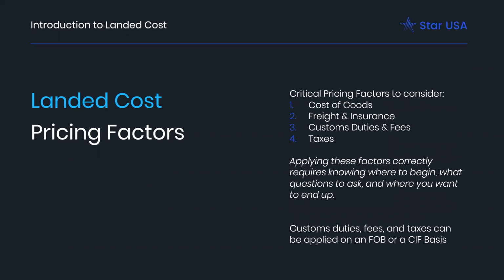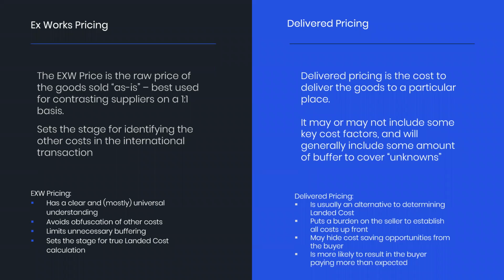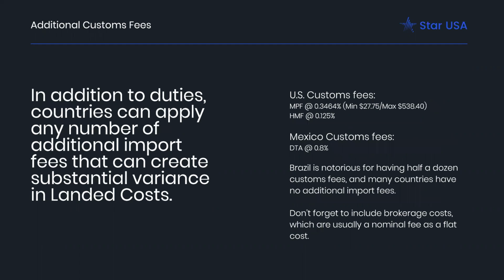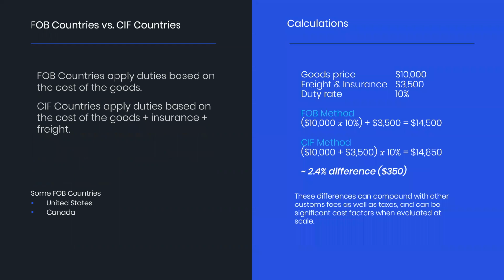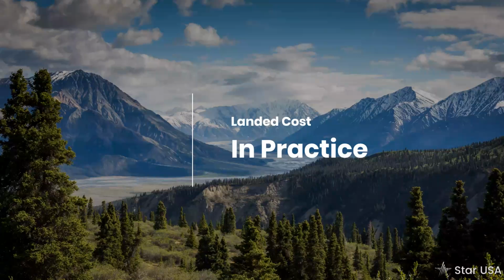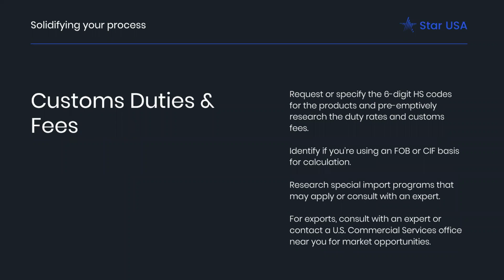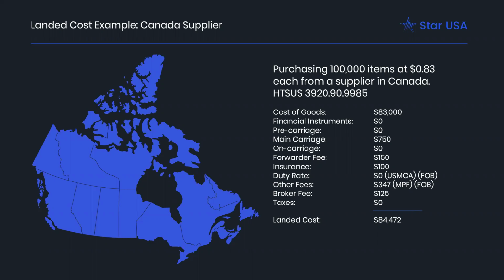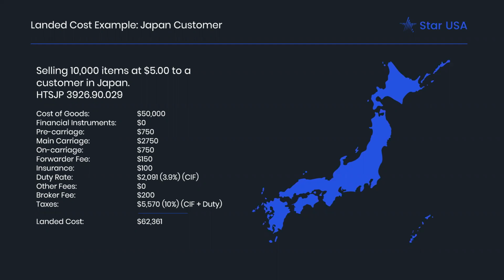Landed Costs - Why They Matter & How to Calculate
There's more to transportation costs than the shipping price - taxes, customs, insurance and other fees play an integral role. These costs can have a major effect on your pricing strategies. We'll jump in and explore the key variables and how they change, providing you with tools & techniques along the way so that you'll be equipped to identify and calculate the true spend on your international shipments.